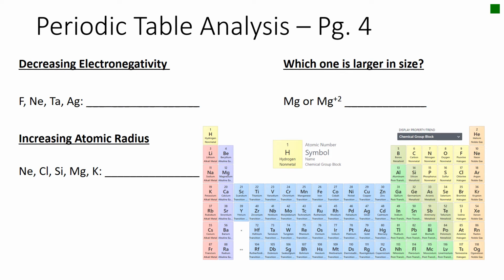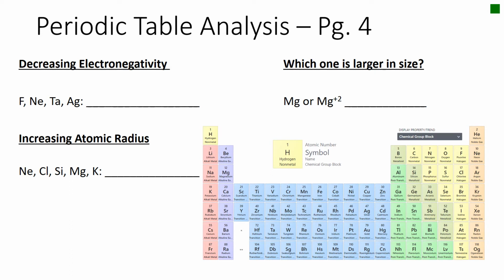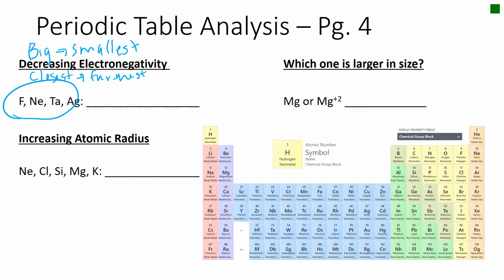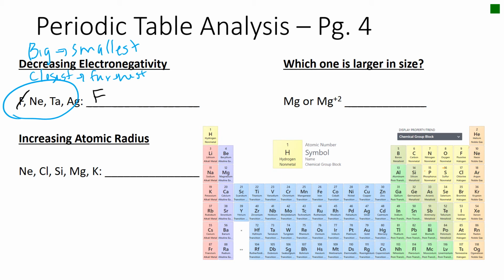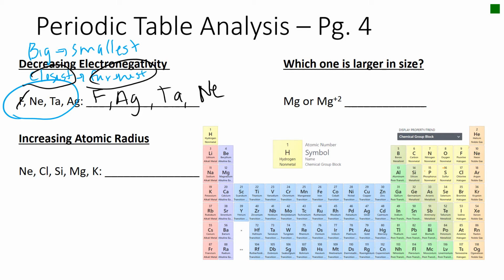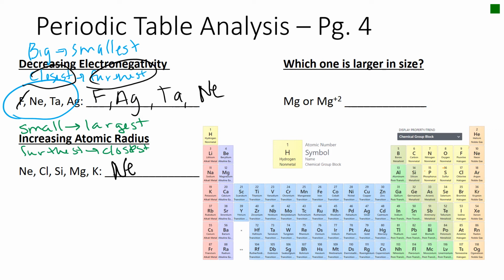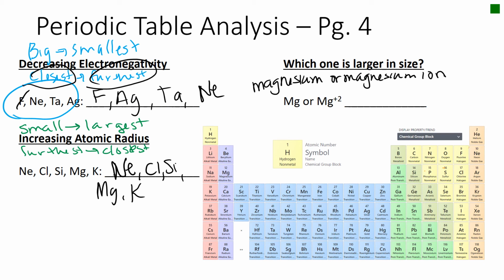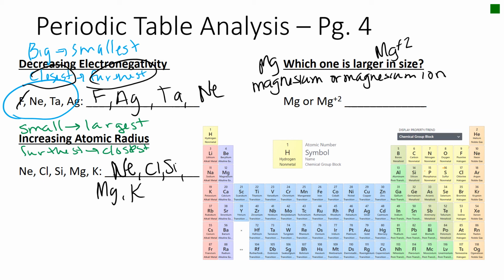Periodic Table Analysis – Pg 4